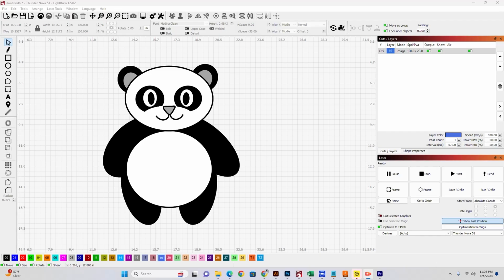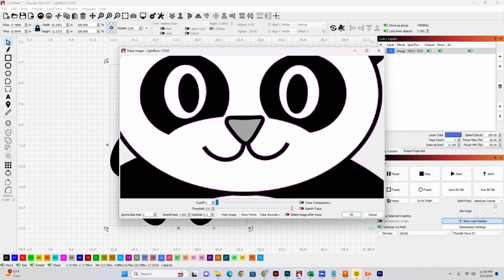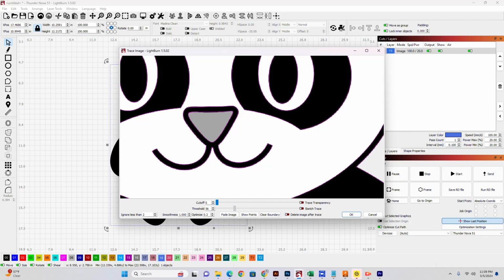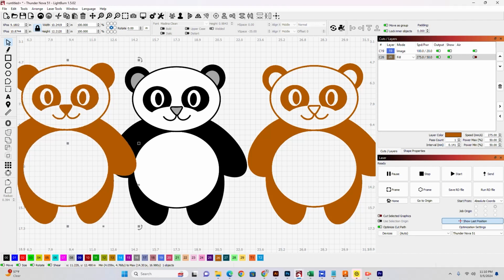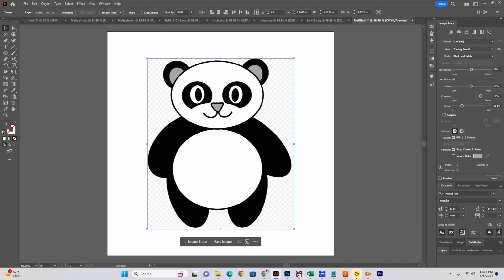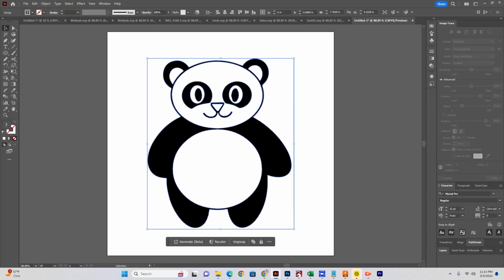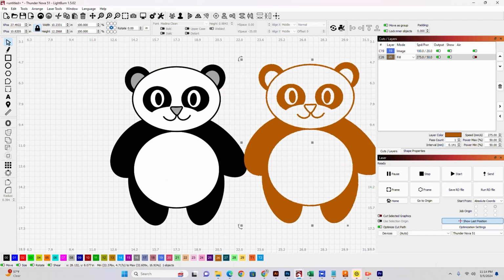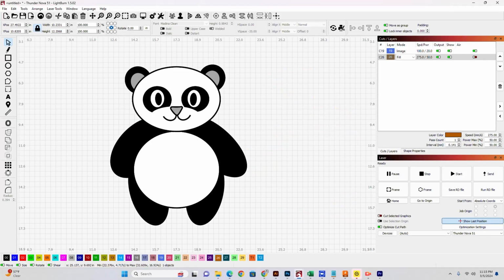Image Trace in Lightburn vs Illustrator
The image trace tool in Lightburn is great but it has its limitations. I show you one of these limitations in this comparison between Lightburn and Illustrator image trace functions.